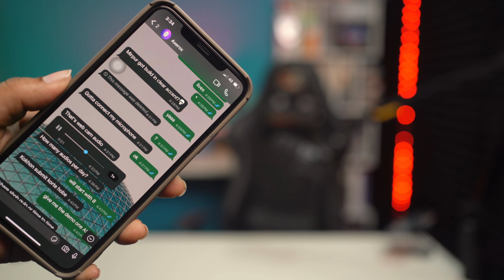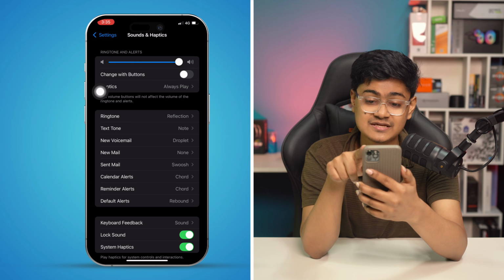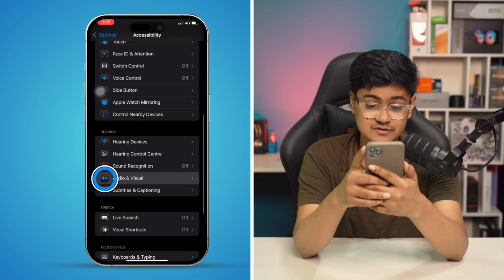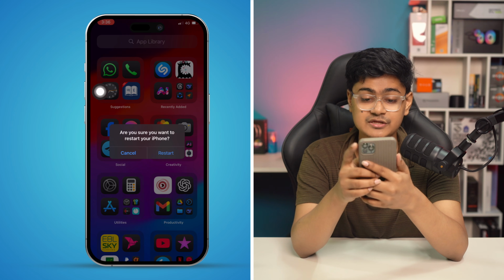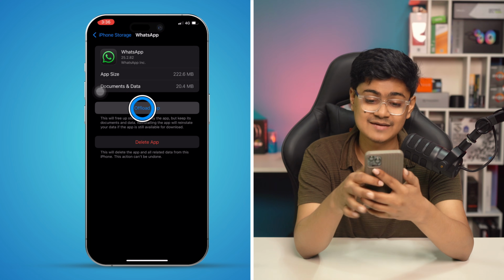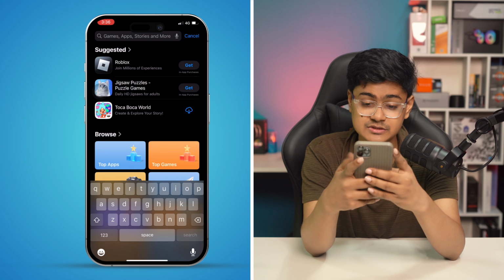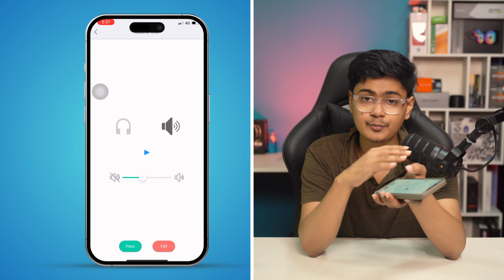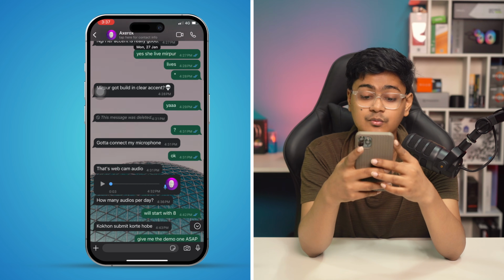How to Fix Voice Chat Playing But No Sound on WhatsApp on iPhone | Voice Message Issues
Are you having trouble hearing voice messages on WhatsApp even though they are playing? If the voice chat is playing but there's no sound, it could be due to a variety of issues like volume settings, app bugs, or interference from other settings. In this guide, I’ll walk you through the steps to solve this problem. You’ll learn how to check your sound settings, clear app cache, restart the app, and more to restore audio on WhatsApp voice messages. Let’s get your voice chat working again!